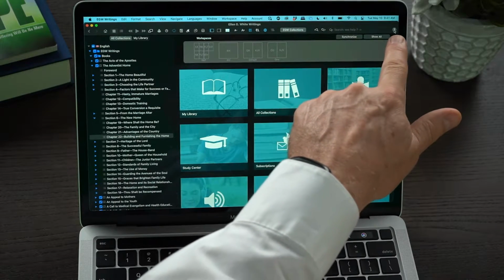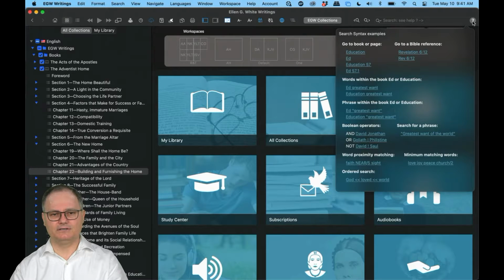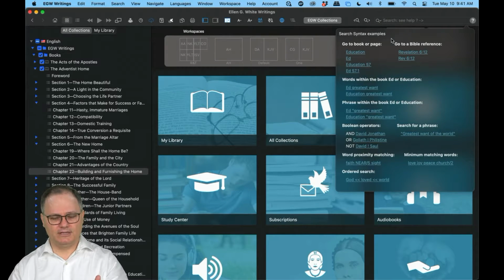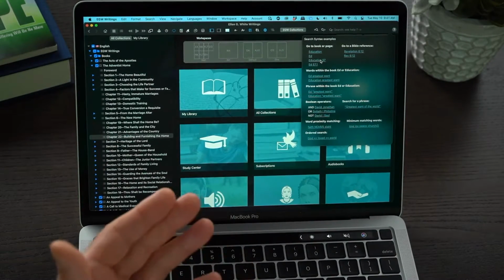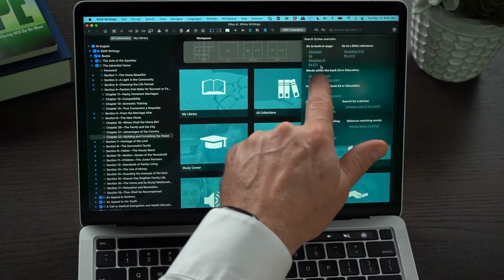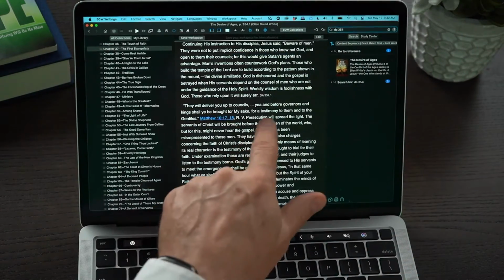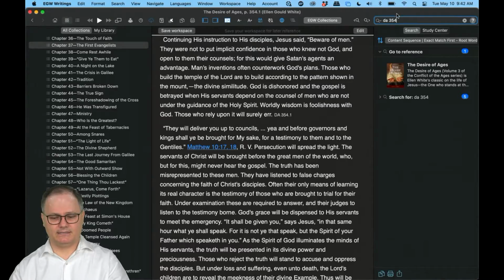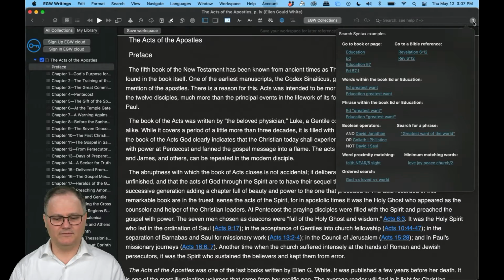How To Use the Search Help on the EGW Writings 2 app on the Mac OS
How To Use the Search Bar in the Help menu bar on the EGW Writings 2 app on the Mac OS.

There's an app for that! EGW Writings 2 app is now available in the Apple App Store. This app contains the complete writings of Ellen G. White, plus interactive features that make Bible study easier and more enjoyable than ever before. Watch this video to learn how to use the EGW Writings 2 Mac OS app.